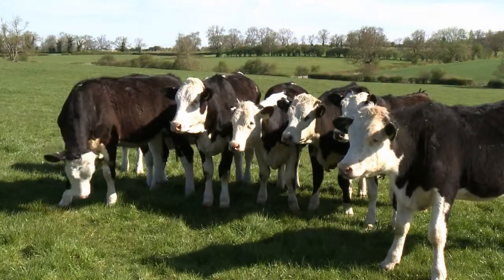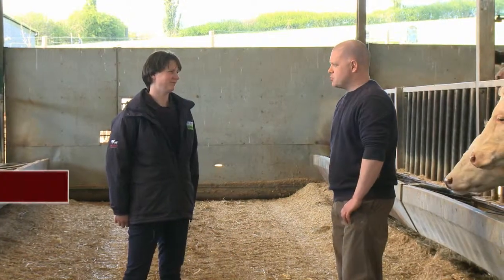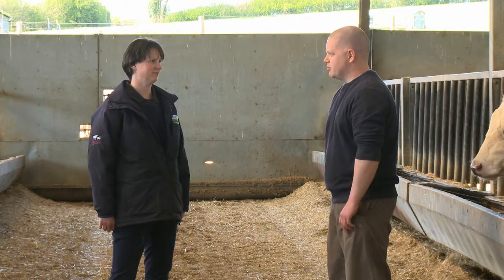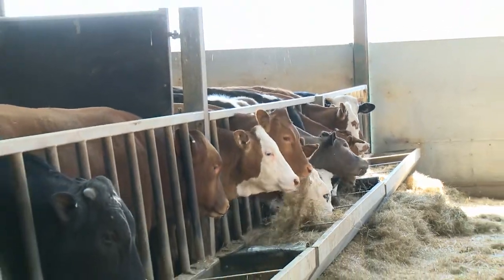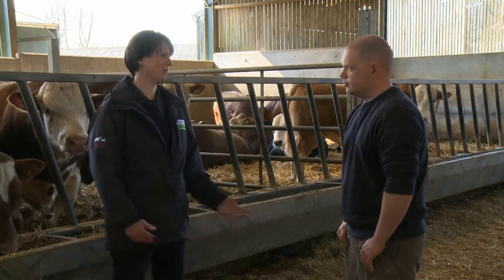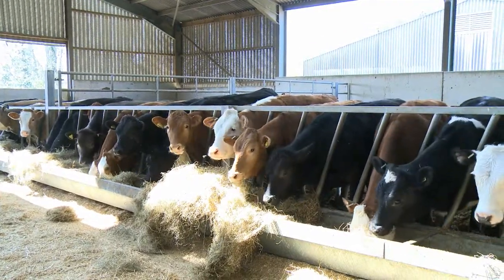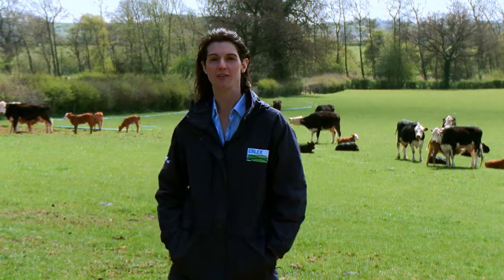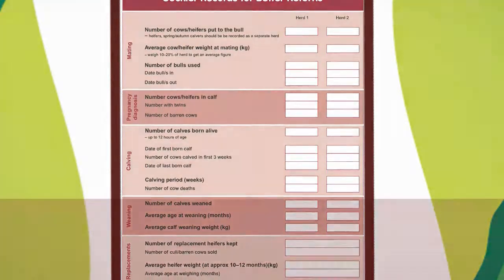EBLEX suckler cow fertility guide: Part 4 - Disease risks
Find out more about the importance of disease risk when considering suckler cow fertility, and the benefits of having a herd health plan.